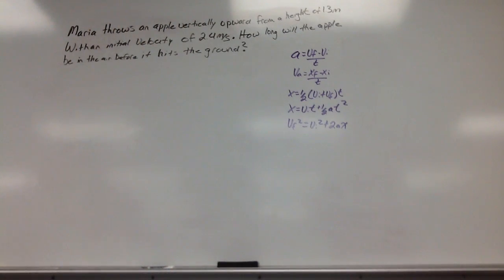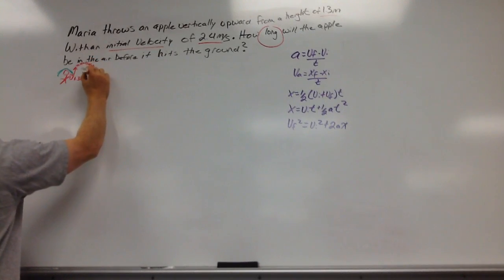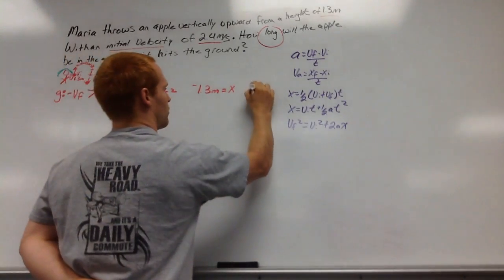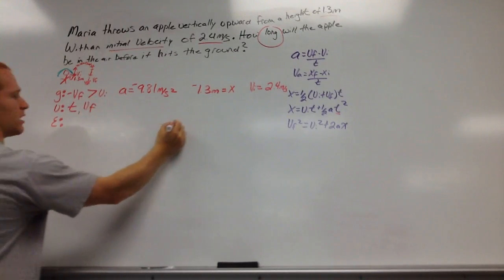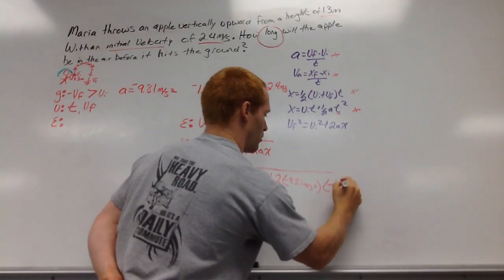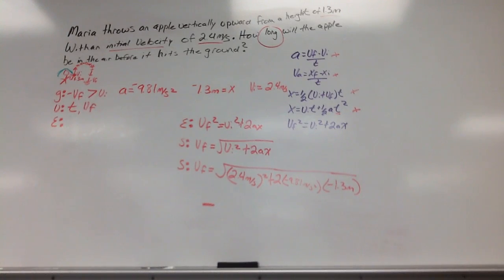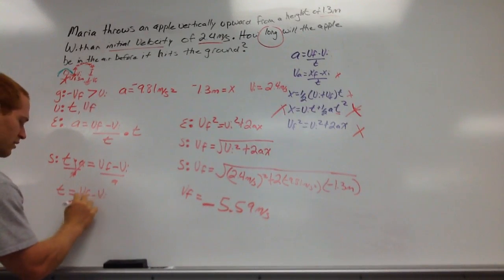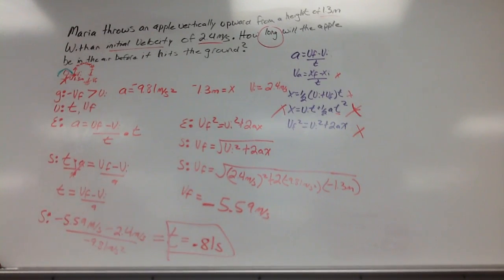Kinematic Equation Hardest problem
This will be similar to one of the hardest questions on your test